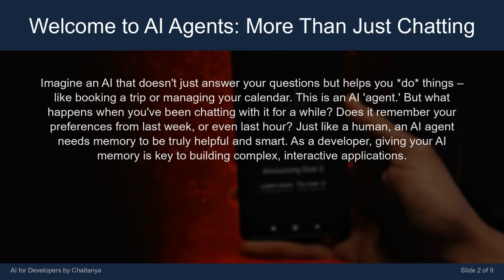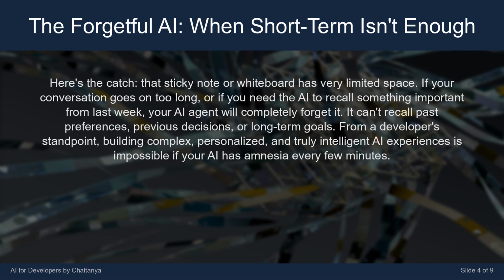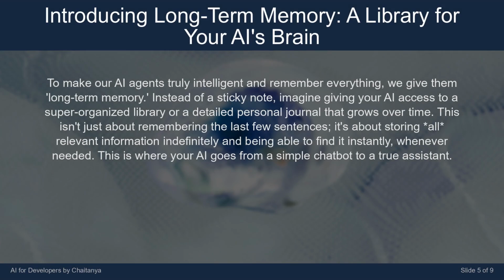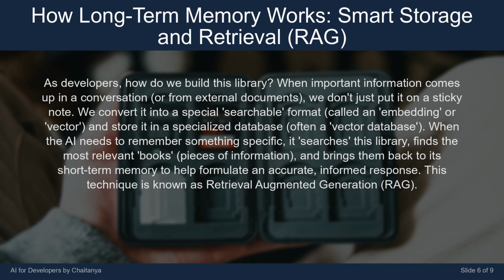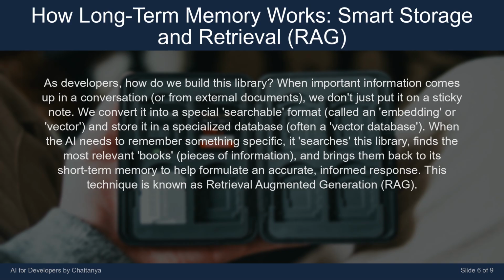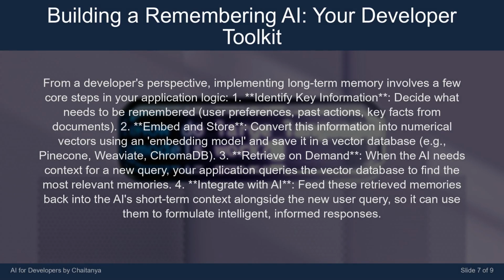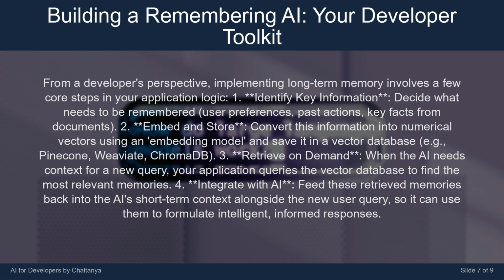Agent Memory Management: Giving Your AI a Long-Term Brain That Remembers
Today's Lesson: Agent Memory Management: Giving Your AI a Long-Term Brain That Remembers